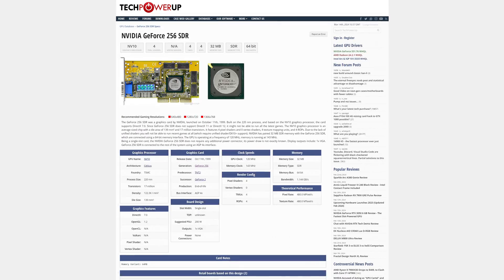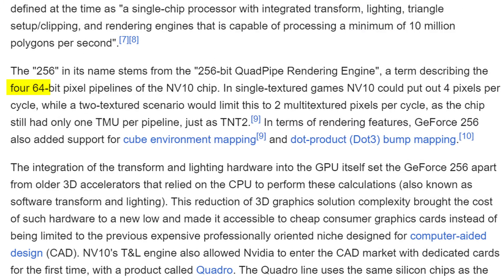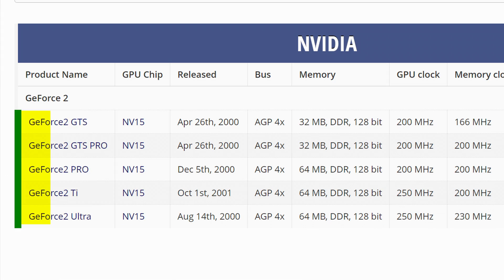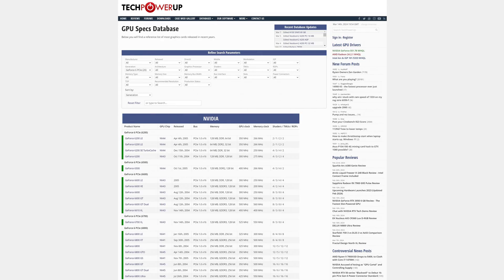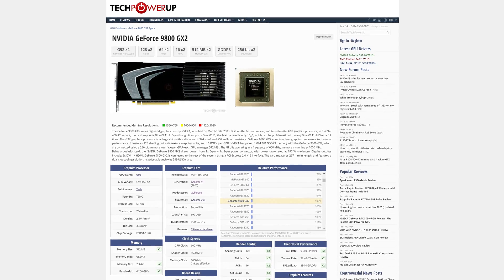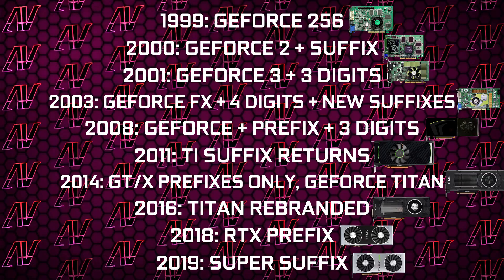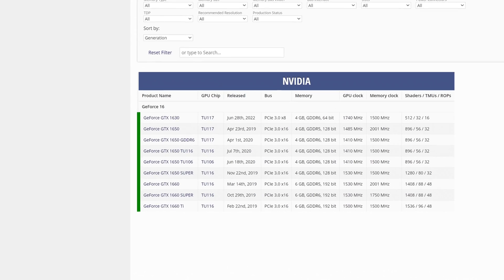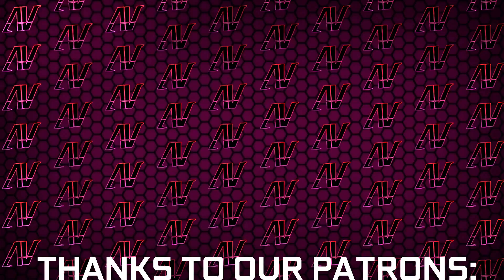EVERY Nvidia GeForce Naming Scheme Explained!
It's been a long journey since the very first Nvidia graphics card. All the way from the Nvidia GeForce 256, up to the latest Nvidia GeForce RTX 4090, let's go on a journey as I try to explain Nvidia GeForce naming scheme, and go over how to read graphics card names in the case of Nvidia, from old to new!

Chapters:
0:00 In the beginning...
0:43 GeForce2
1:01 GeForce4
1:17 GeForce FX
1:43 GeForce 6000
1:50 GeForce 9000
2:01 GTX 200
2:32 GTX 500
2:52 GTX 700
3:06 GTX 10
3:28 RTX onwards